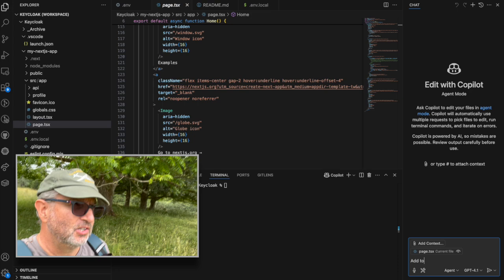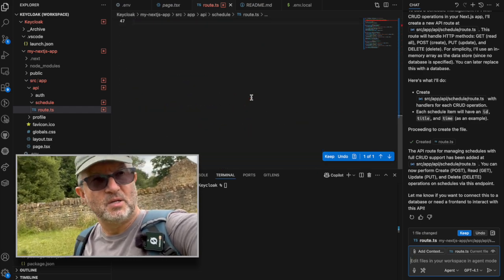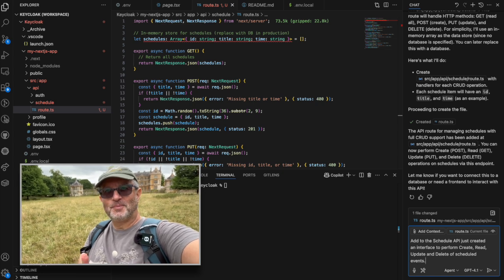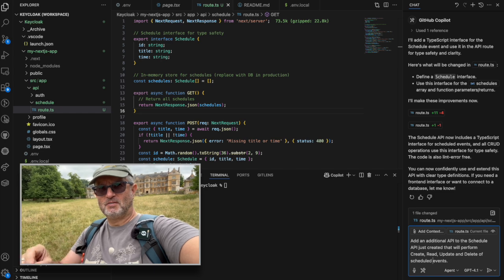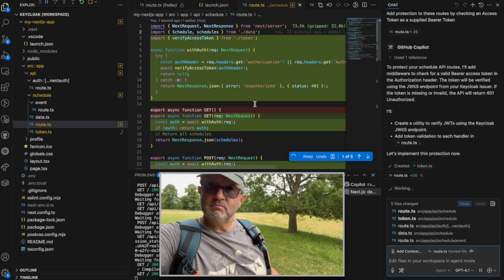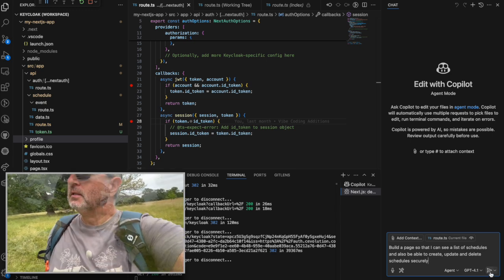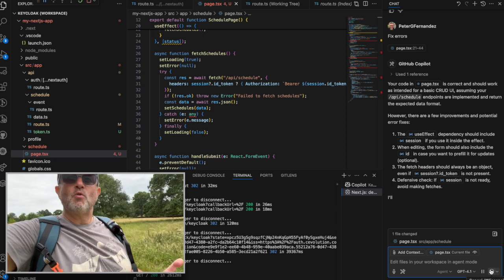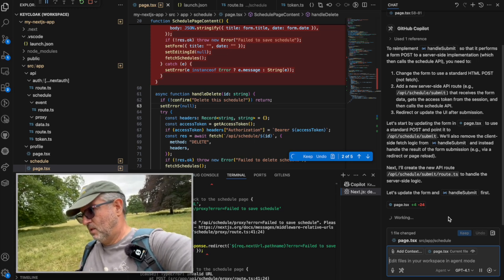Vibe Coding Auth for First Party APIs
"Vibe" with me some more as I wander the grounds of Montacute House, and continue the journey integrating CIAM with the help of Copilot, Next.js, NextAuth.js and Keycloak. This time using OAuth 2.0 for your APIs.